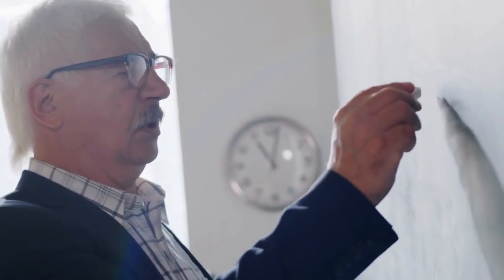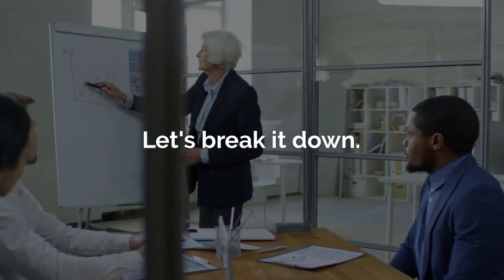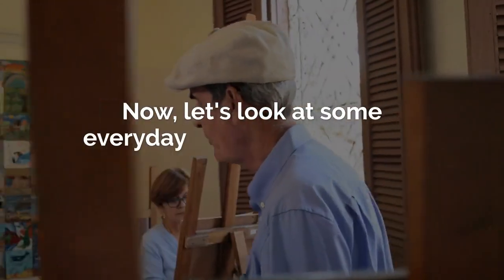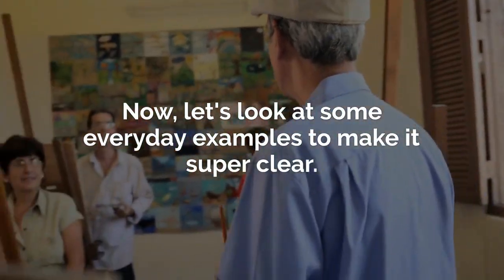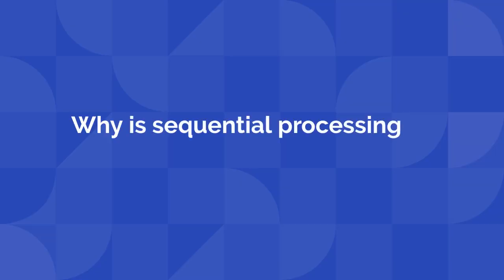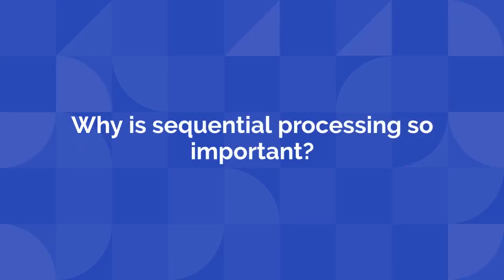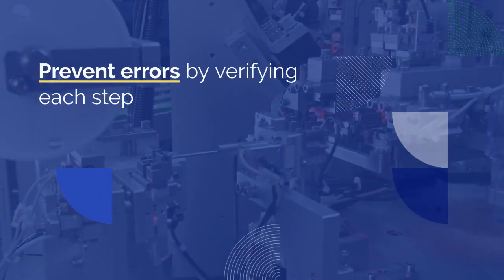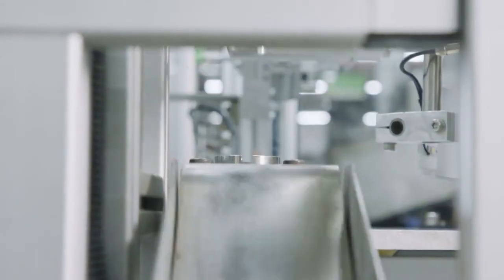What is Sequential Processing?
What is Sequential Processing? -- Sequential processing is a method where tasks or steps are executed in a specific, predefined order, one after another. Each step must be fully completed before the subsequent one can begin, making the sequence crucial to the overall operation. This approach ensures that operations requiring the output of a previous step as their input are handled correctly and dependencies are respected. A prime example is how a computer's CPU typically executes instructions: it fetches, decodes, and executes one instruction before moving to the next in a strict sequence. Similarly, a recipe or an assembly line follows sequential processing, where each action builds upon the result of the preceding one. While it guarantees order and dependency management, it can be slower than parallel processing for tasks that could potentially be performed simultaneously.